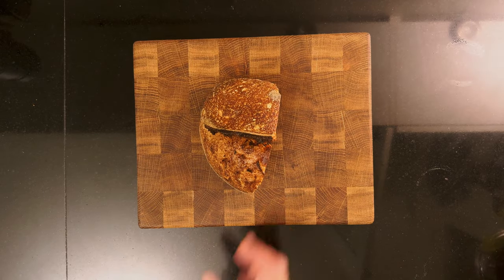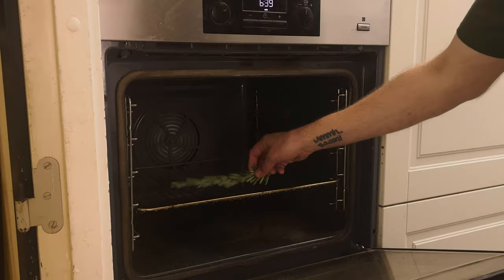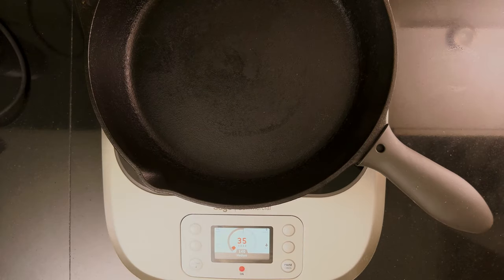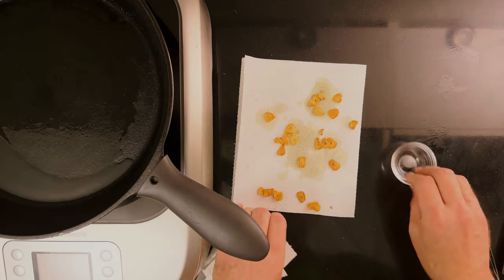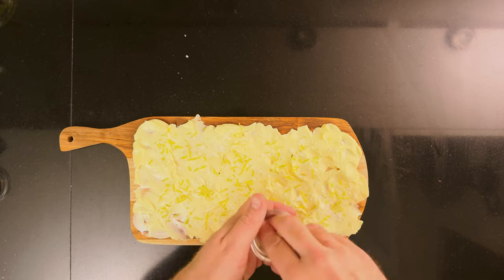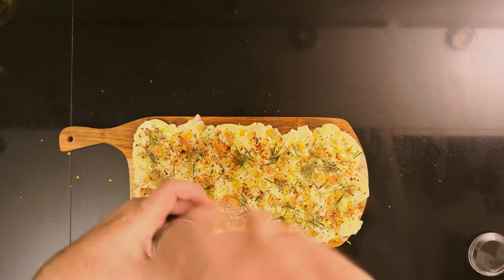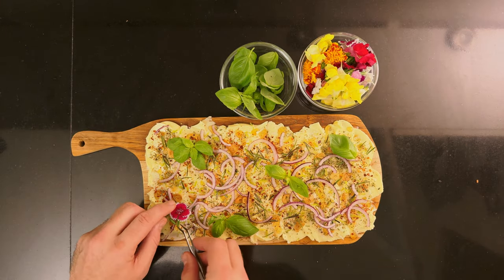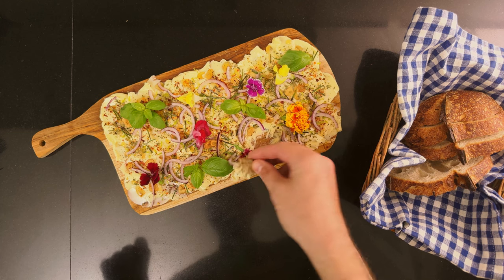How to make a Butter Board | Recipe for the perfect board | Foodgeek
Learn how to make a fantastic butter board served with delicious sourdough bread. It's super easy and highly addictive.

Ad links!

Ad links!

Guitars in the back:
Fender American Deluxe Stratocaster 3-Colour Sunburst
Martin HD28
Gibson Hummingbird
Custom Heavy Relic Woody Telecaster